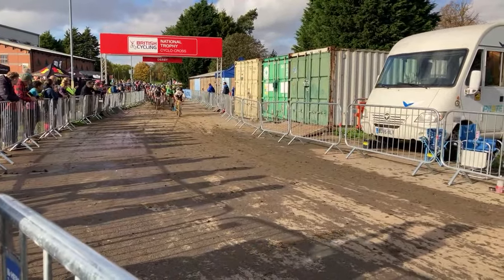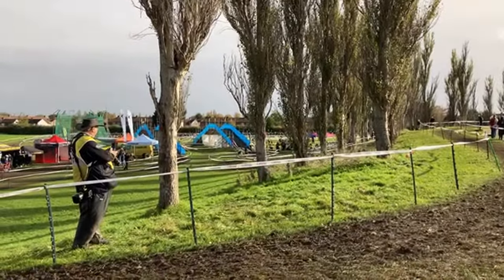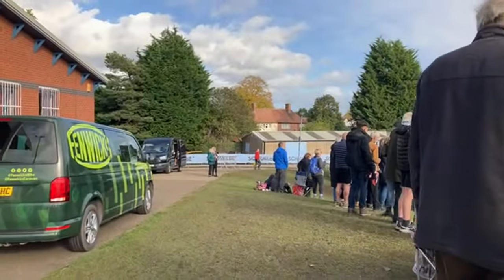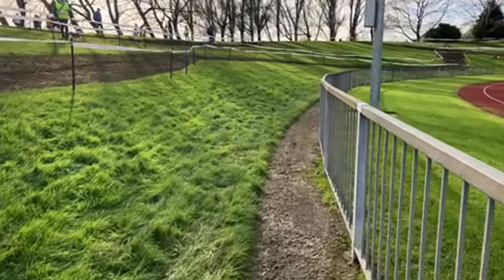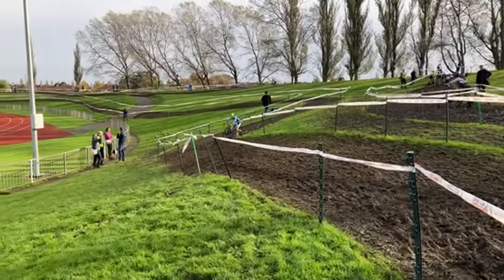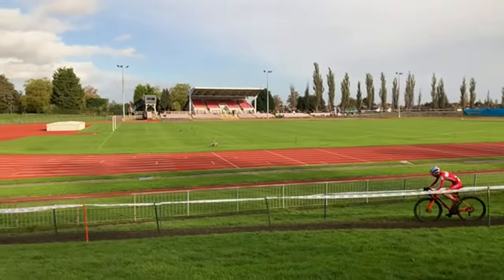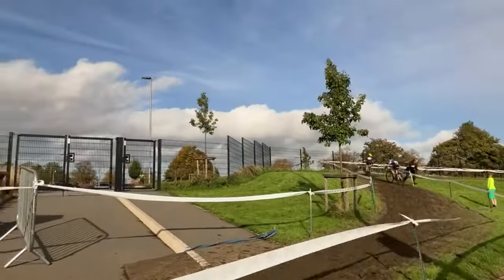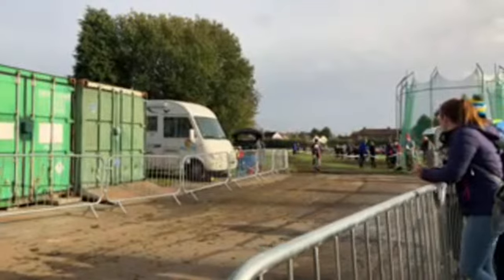National Trophy Derby Cyclocross Juvenile Male (livestream with commentary)